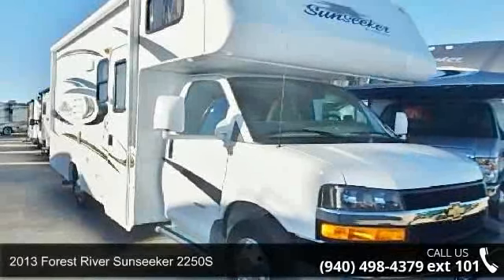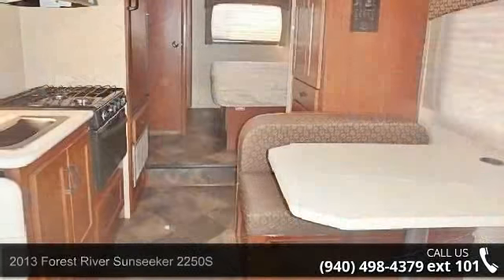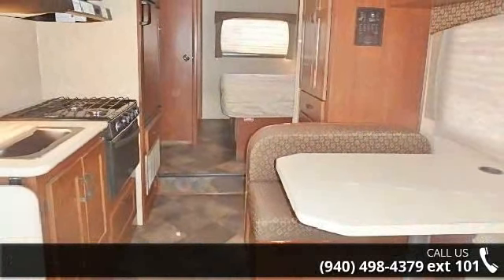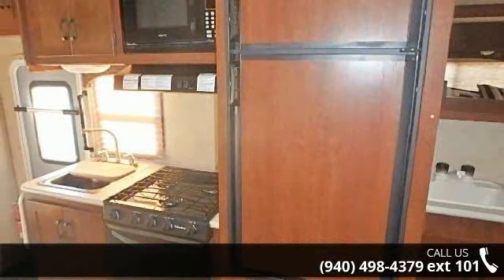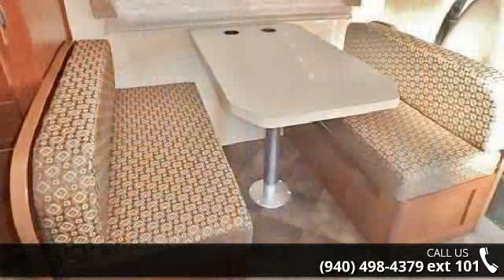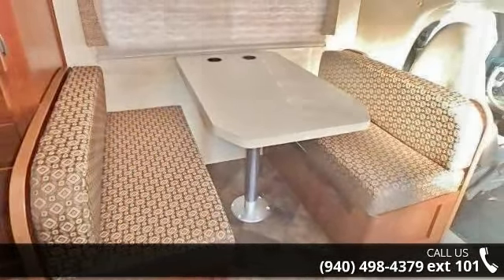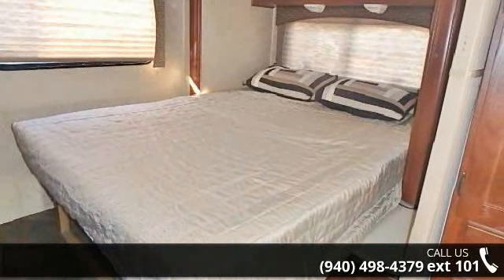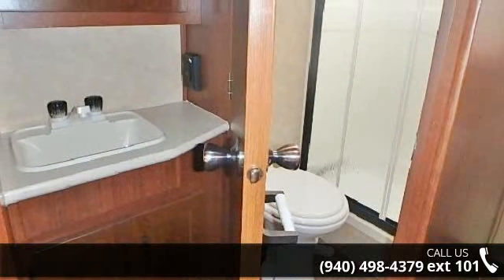2013 Forest River Sunseeker 2250S - McClain's RV Supersto...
2013 Forest River Sunseeker 2250S Condition: Used Mileage: 7134 Stock